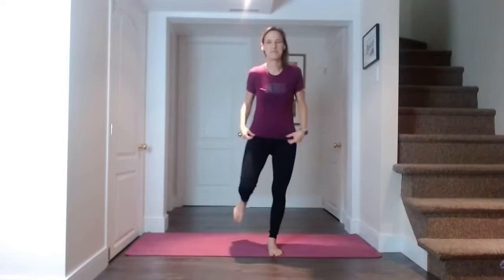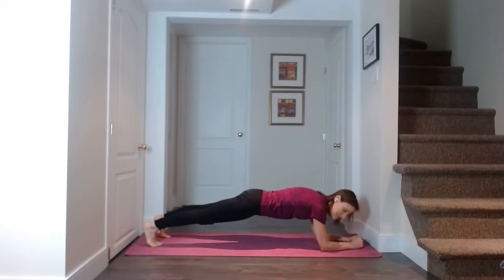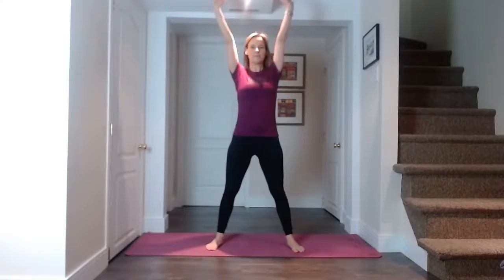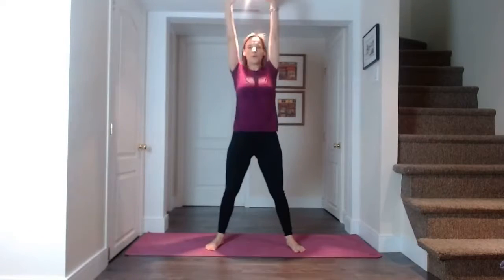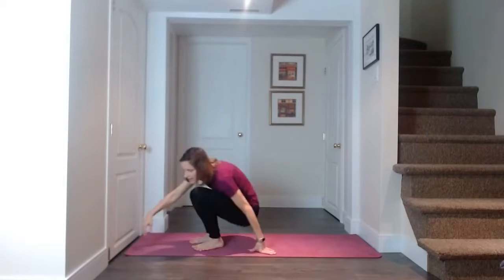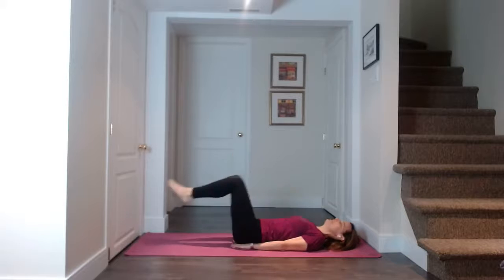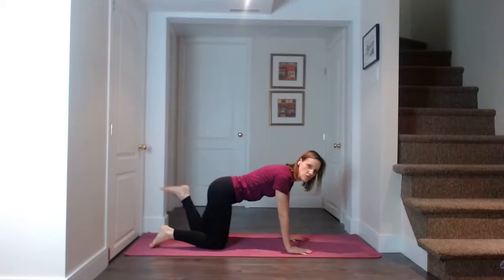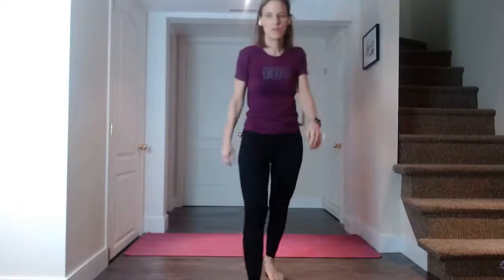Meet Me in Plank - Day 13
New perspective of my basement this morning, wanted to change things up 😊
I was just noticing how my morning routine has shifted.
Every day I'm up at 5:30, even on weekends, and I'm waking up before my alarm!
And the first thing I do - after splashing water in my face - is my Headspace meditation... it calms the anxious mind I wake up with.
And then I take care of the dog, and get ready for this FB Live.
Then, most mornings, since I'm already warmed up, I add a little more movement before getting ready for the day.
Loving it!
Have a great Saturday!